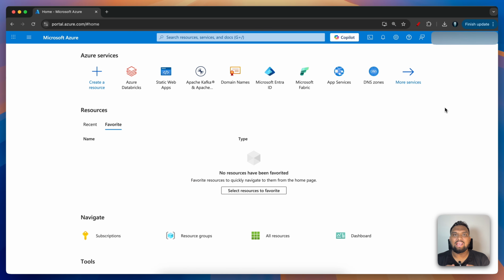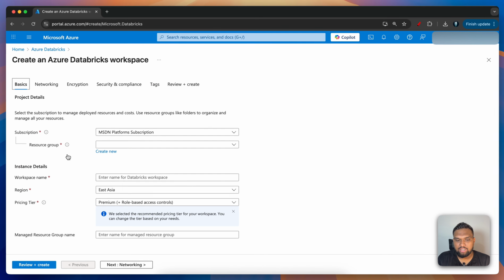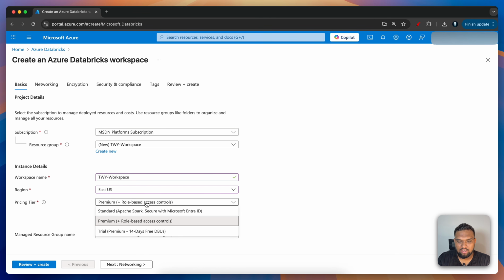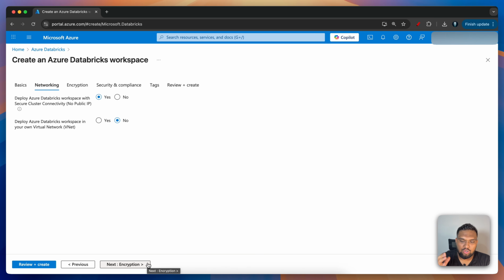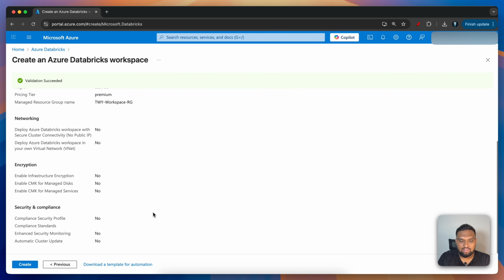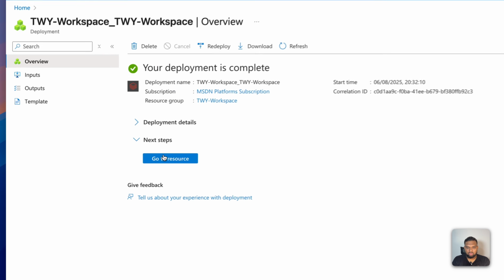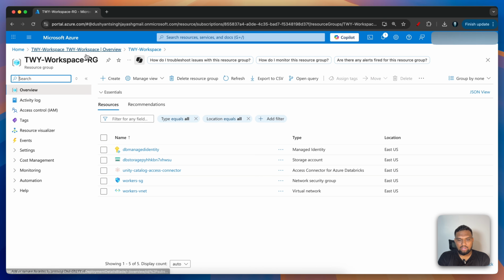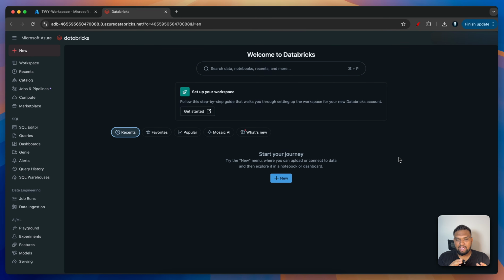How to Create a Databricks Workspace with Unity Catalog in Under 10 Minutes? | Step by Step Demo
Unlock the full potential of your data with this streamlined, step-by-step guide to setting up a Databricks workspace with Unity Catalog in under 10 minutes. In this tutorial, you will:

Learn the prerequisites and best practices for enabling Unity Catalog on your Databricks workspace.

Discover how to create and configure catalogs, manage access, and organize your data assets efficiently.

See practical demonstrations for user and permissions setup, compute resource management, catalog and schema creation, and secure data organization.
Whether you’re a data engineer, administrator, or aspiring Databricks user, this quick demo provides proven instructions and actionable tips to get you started with Unity Catalog. Start building a secure, unified data platform—fast!